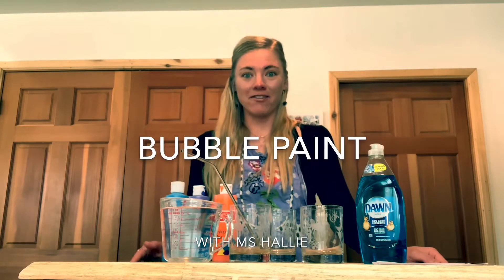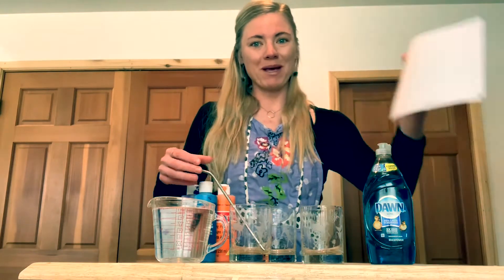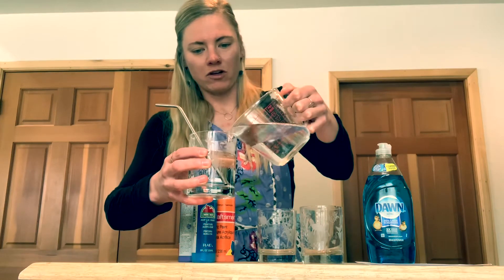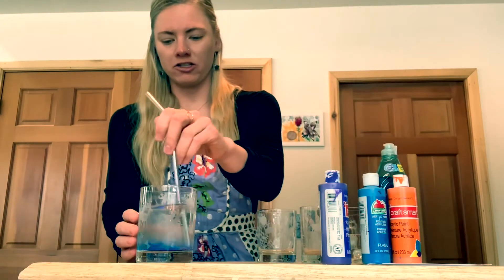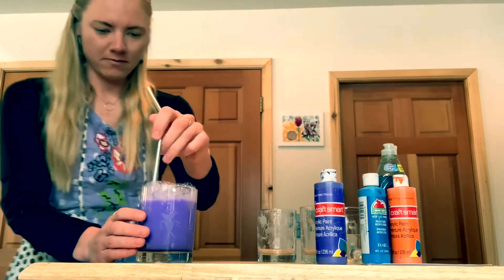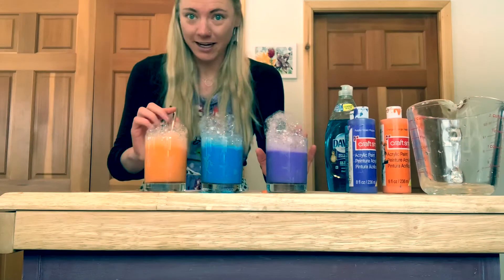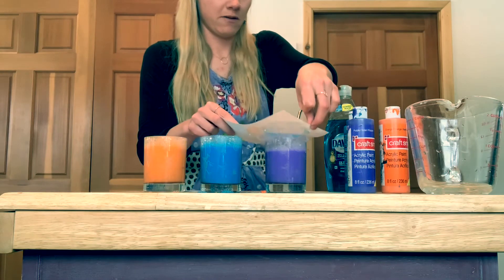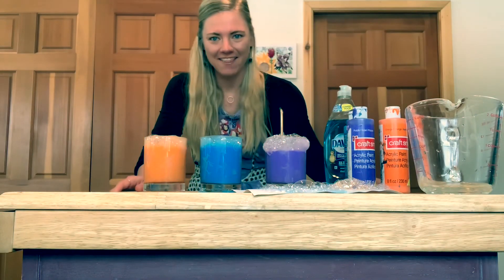Art with Ms. Hallie - Bubble Paint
Supplies:
Water
Washable Acrylic Paint
Dish Soap
Cups
Straw
Paper